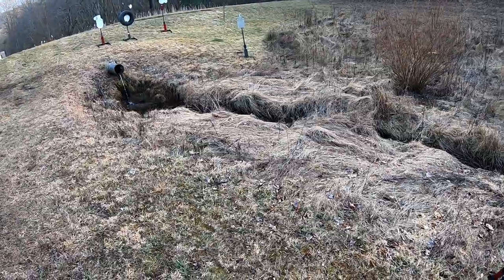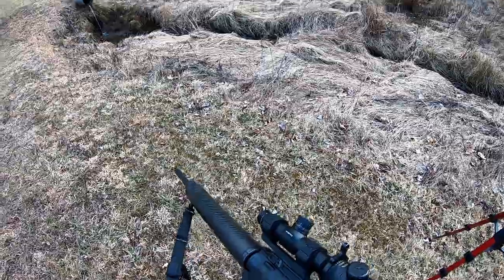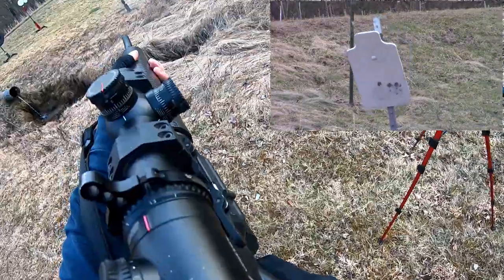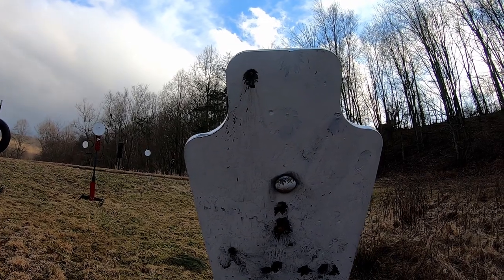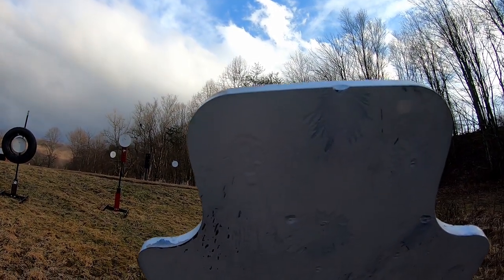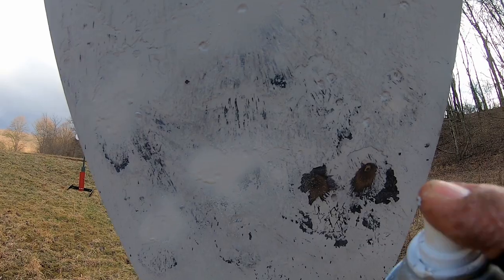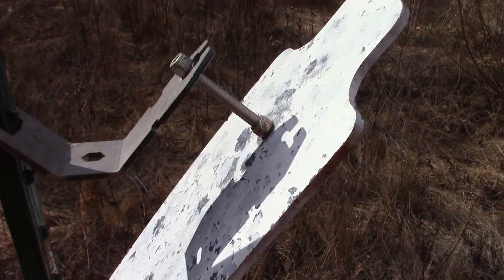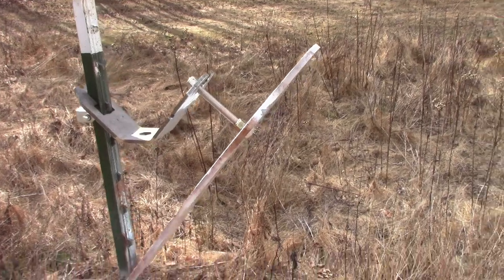SHORT Range Rifle Target 308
Our new Short Range Rifle Target System finally solves the problem of sound. Most of these type targets are forced into position by heavy brackets which bolt onto the target plate and deaden the sound and limit reactivity. We have solved the problem with a simple solution. a single GRADE 8 Carriage bolt and our STANDARD HANGER.